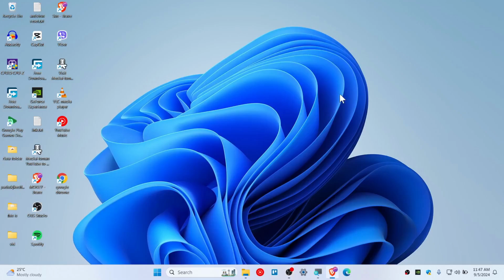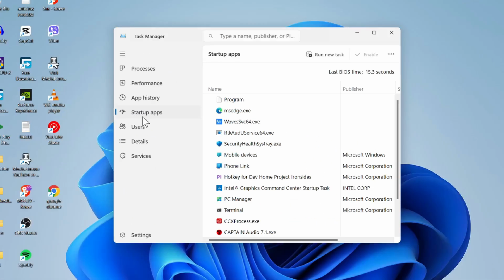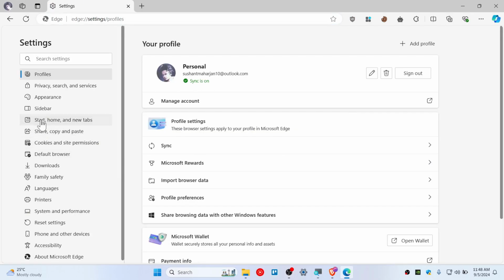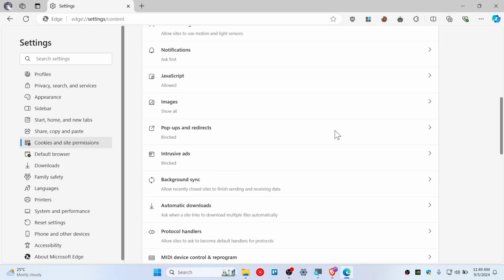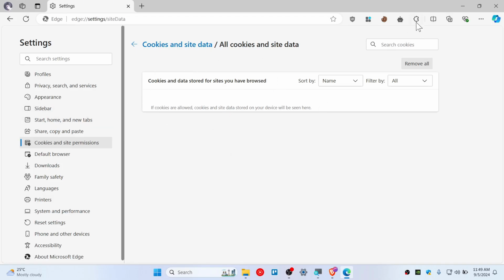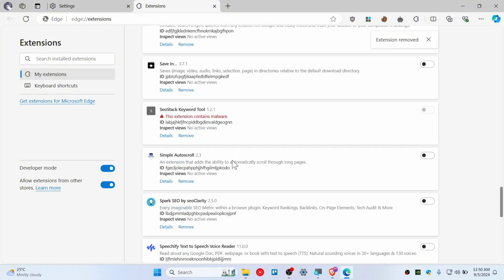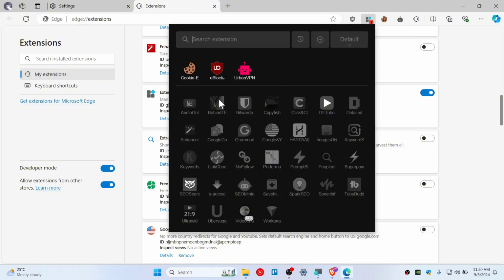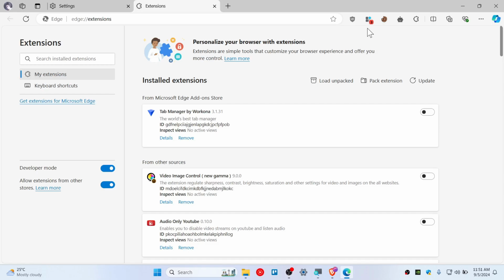How to Fix Slow Microsoft Edge and Boost Browser Speed